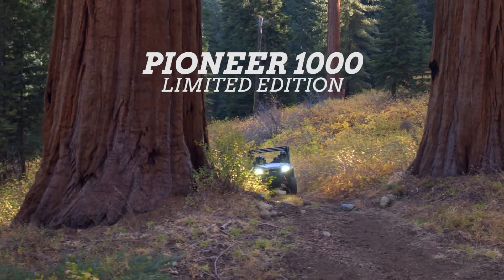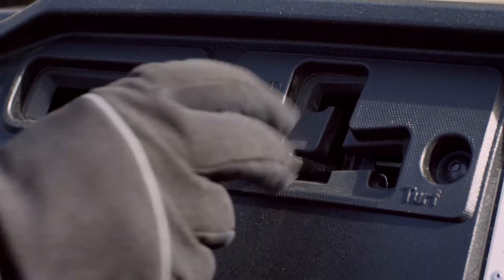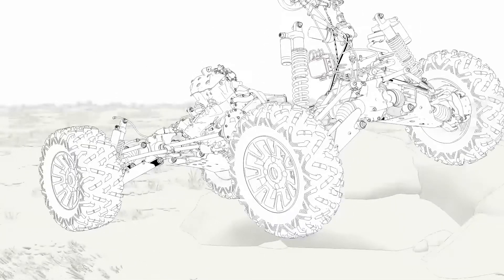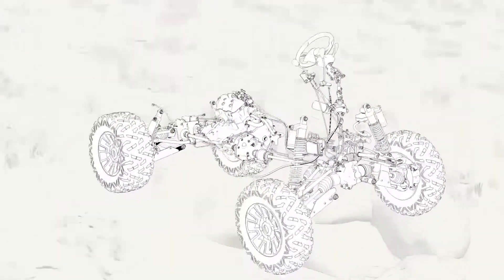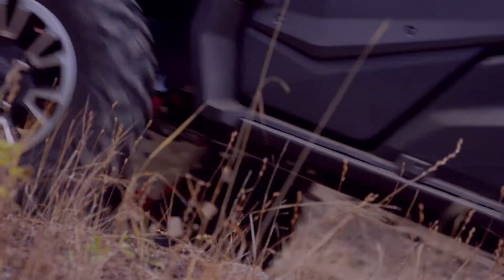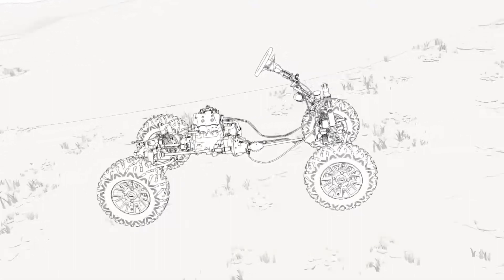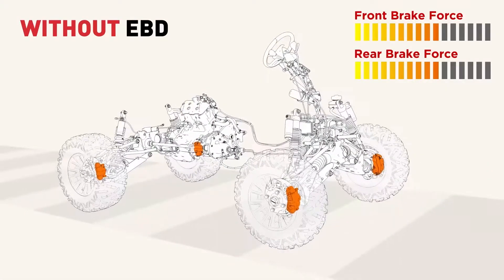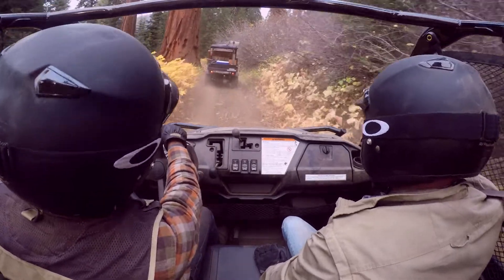Pioneer 1000 LE - I-4WD Explained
The Pioneer 1000 LE has the industry first I-4WD system that offers brake traction control, hill-start assist, electronic brake force distribution and conveniently combines the 4-wheel drive and diff-lock functions into a single selection mode.

The overall result of the I-4WD is excellent traction on a wide range of challenging surfaces, a more relaxed driving experience and no need to stop and engage diff-lock.

This intelligent system is a direct result of Honda’s automotive-engineering prowess, encouraging ease of use which leaves the Pioneer 1000-3 LE to do all the work for you.